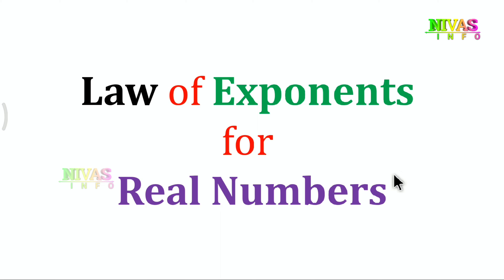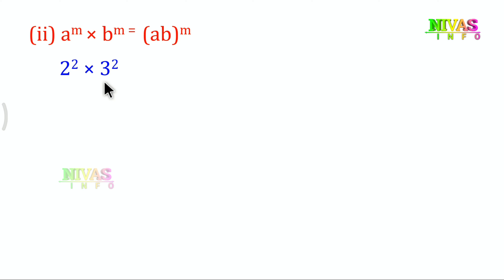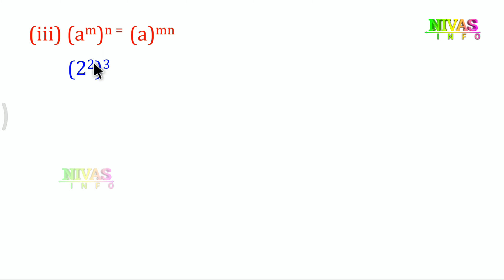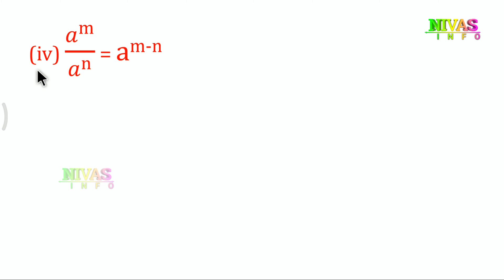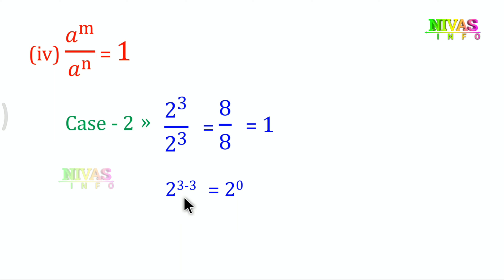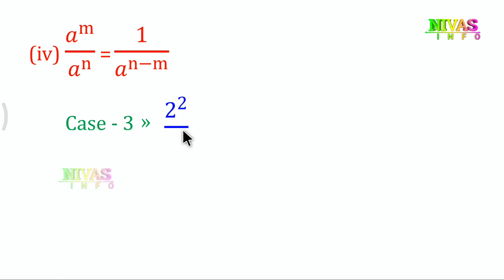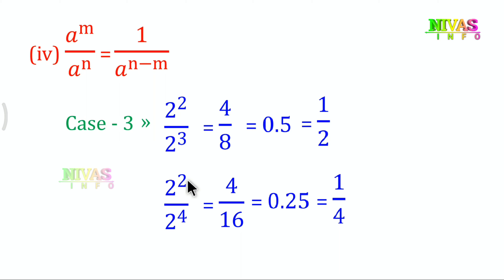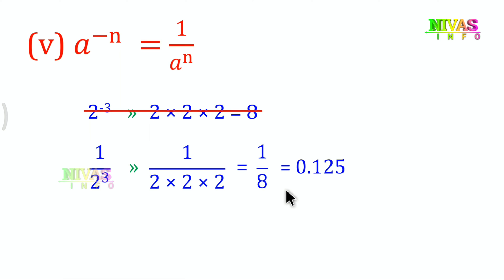Laws of Exponents | Properties of Powers ( Indices ) | ఘాతాంక ధర్మాలు | Basic Mathis | Nivas Info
All Mathematics Important Basics Concepts for Telugu and English Medium Students for Competitive Exams and High School Maths.
ముఖ్యమైన గణిత సూత్రాలు పోటి పరీక్షలు మరియు ఉన్నత పాఠశాల విద్యార్థుల  కోసం .

Laws of Exponents or Exponent Rules
What is meant by an exponent? You must have come across the expression  3². Here 3 is the base and 2 is the exponent. Exponents are also called Powers or Indices. The exponent of a number tells how many times to use the number in a multiplication. Let us study the laws of exponent. It is very important to understand how the laws of exponents laws are formulated.
1. Product law
2. Quotient Law
3. Power Law
Power of Product
Power of Quotient
Important Points to Remember on Exponent Rules

Short films,
Ad Films,